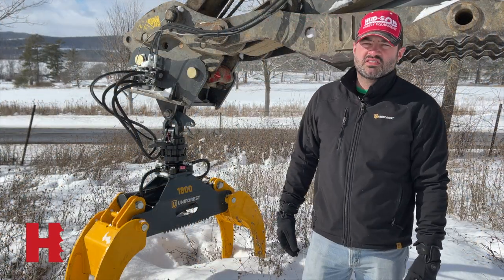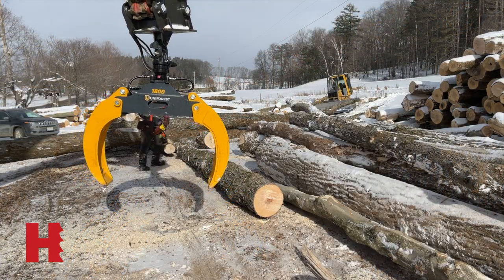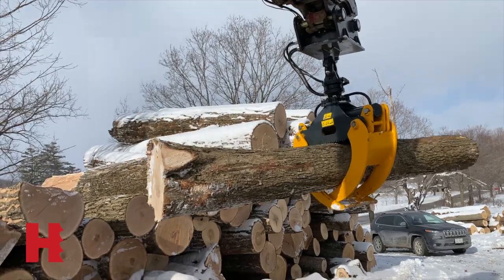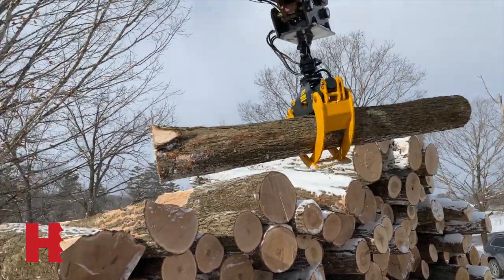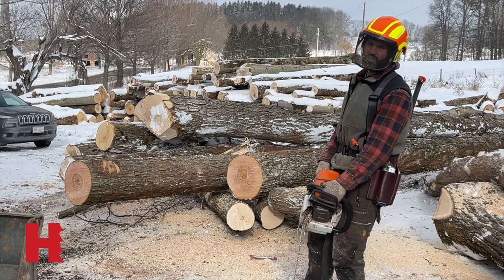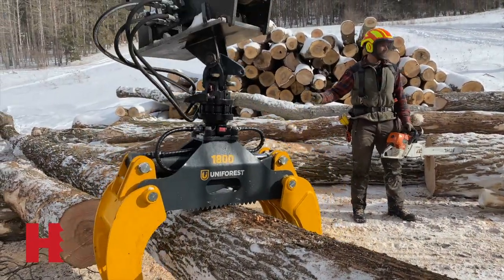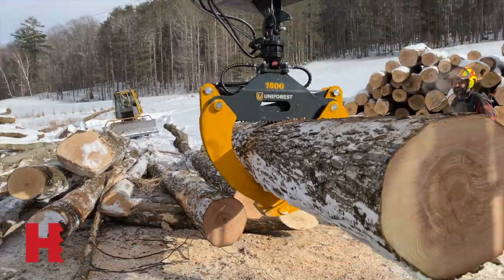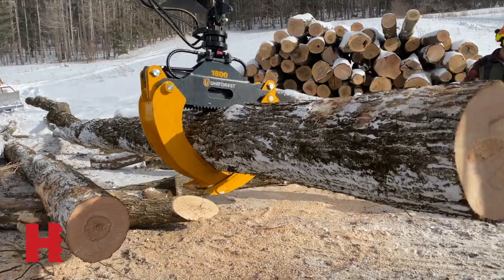Hud son - Uniforest Rotator & Grapple in action stacking logs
Hud-son showing a Uniforest Rotator & Grapple in action stacking stacking logs.